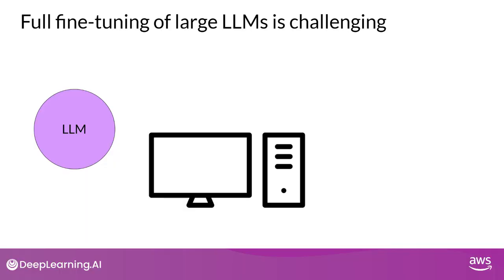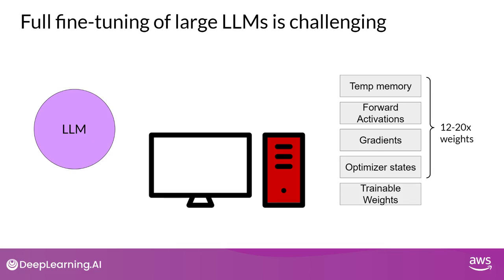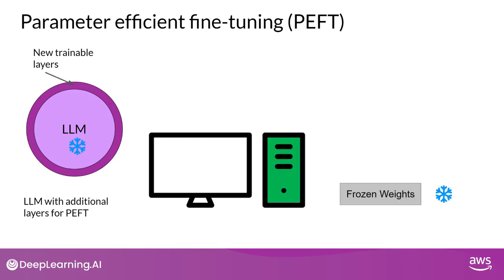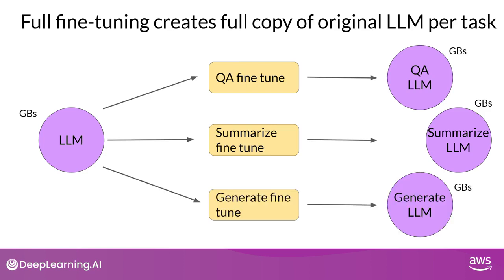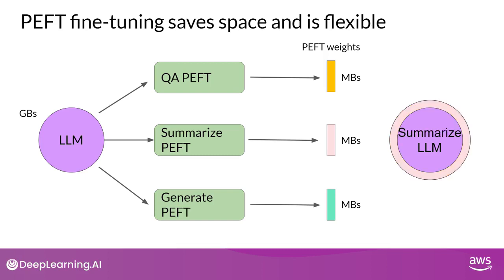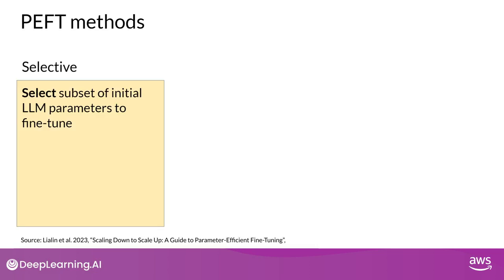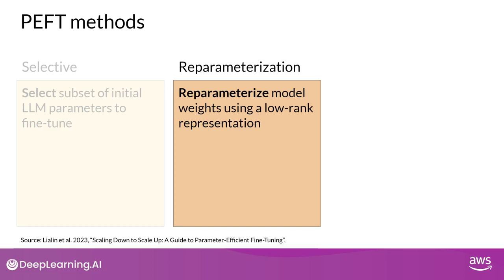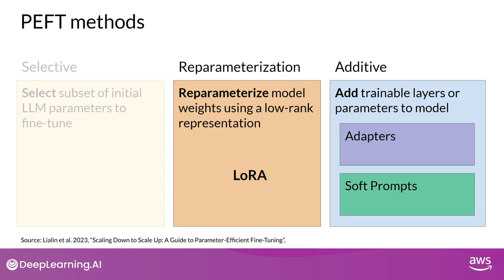W2 7 Parameter efficient fine tuning PEFT